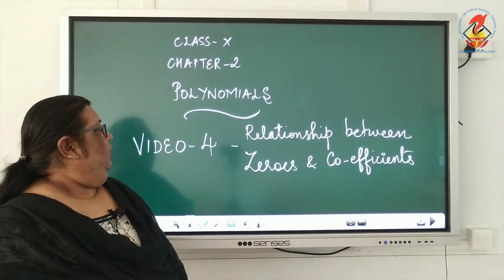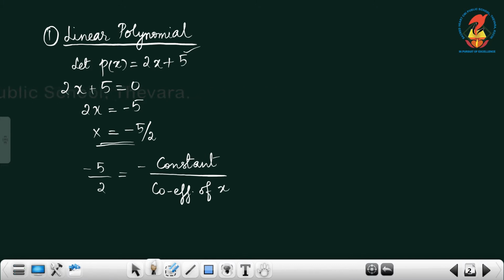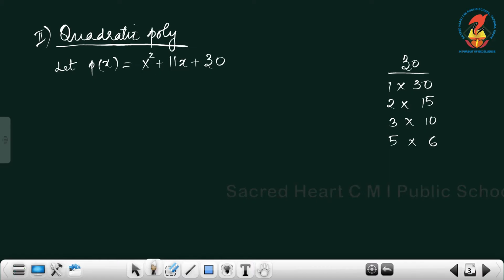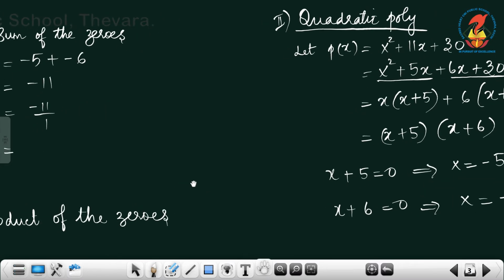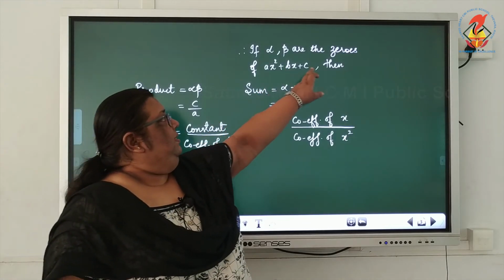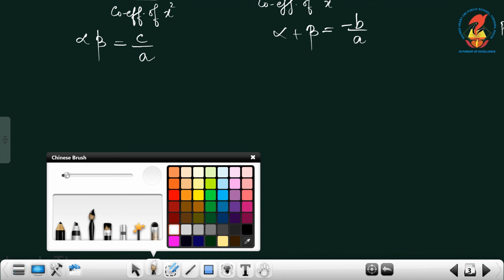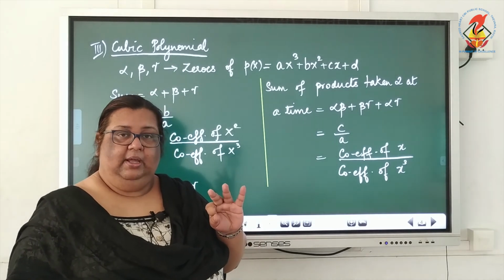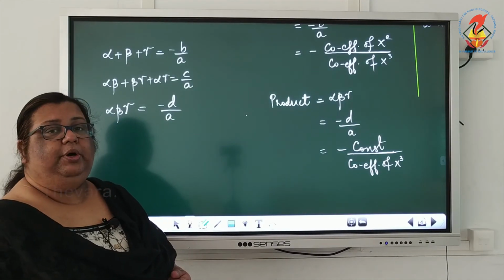Maths 10 Ch 02 polynomials Video 04 Relationship Between Zeroes & Co Efficients